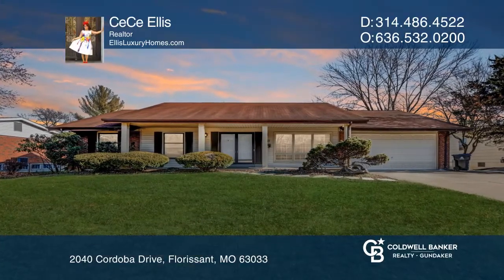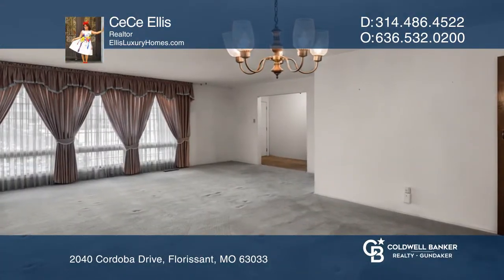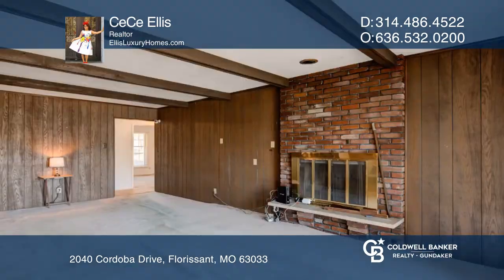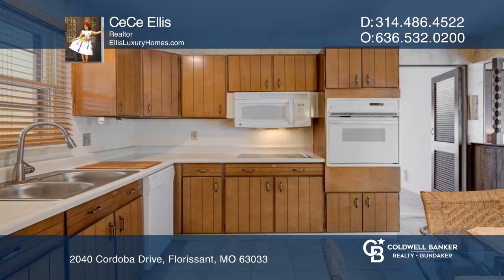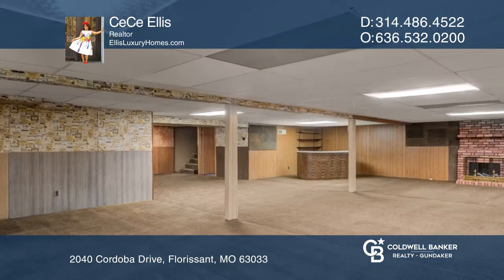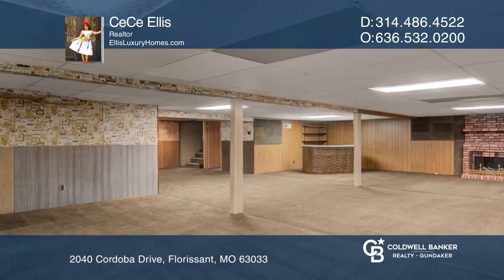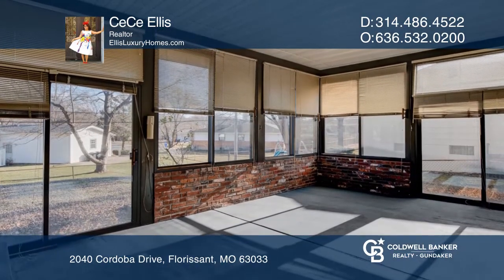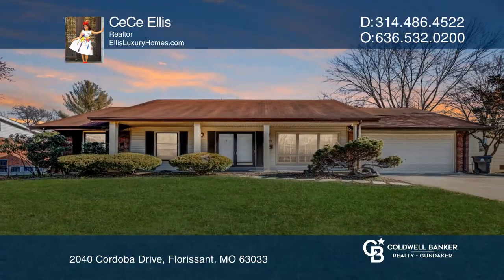2040 Cordoba Drive Florissant, MO | CBGundaker.com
2040 Cordoba Drive, Florissant, MO

This spacious four bedroom, two full bath home boasts all the space you need for all your entertaining/ home office needs. Features a living room, family room, and dining room separate from the eat-in kitchen. The finished basement has a washroom, storage room, bar area and two separate sleeping are